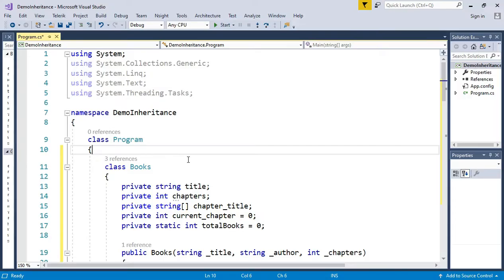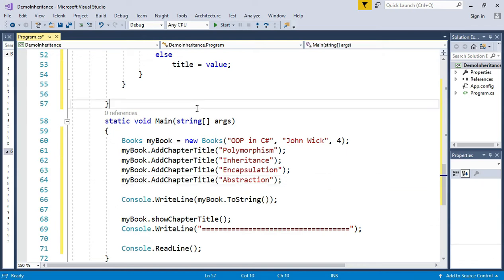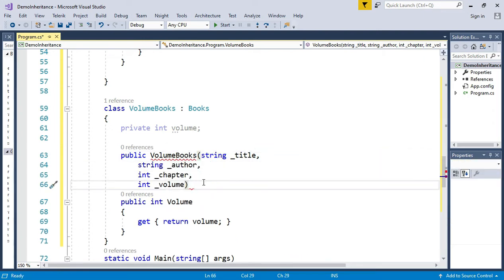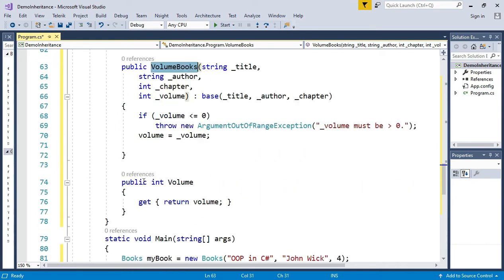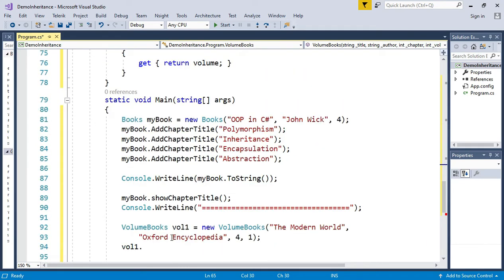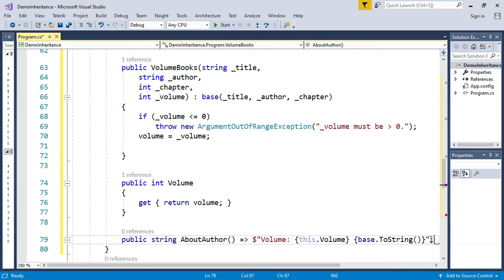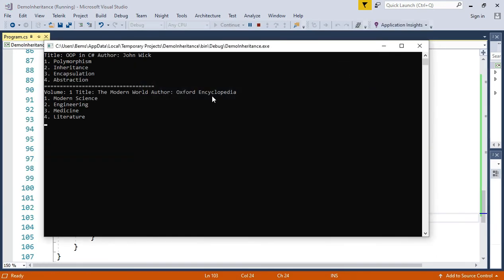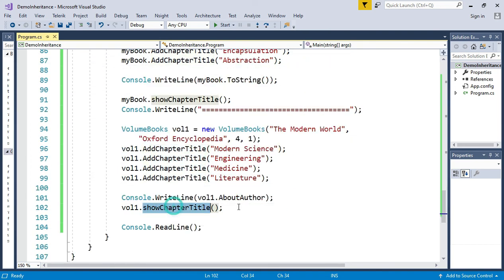Class Part 2 Inheritance